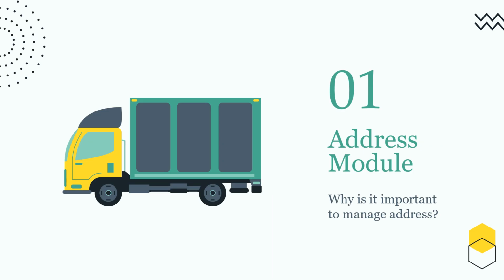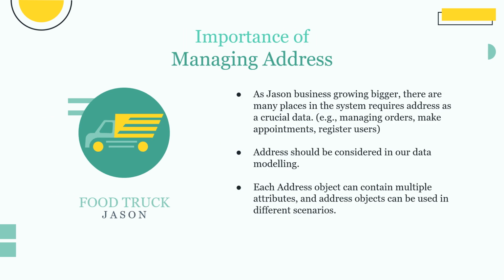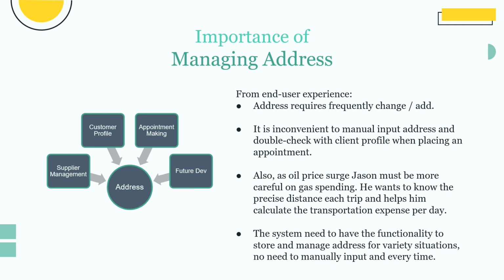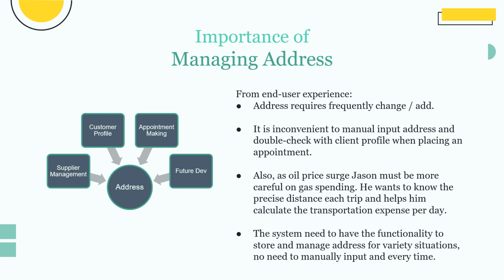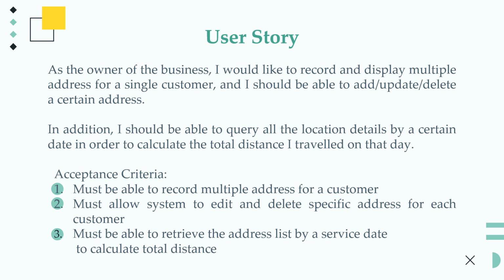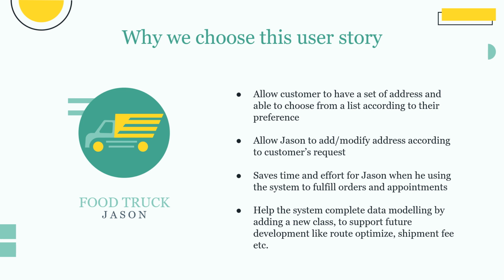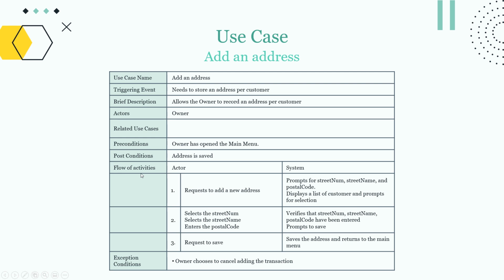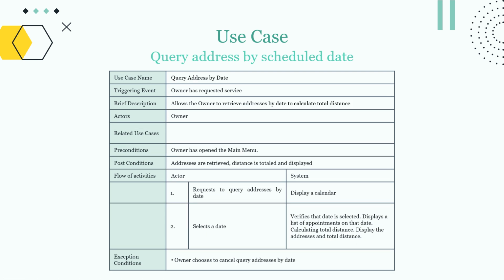SYD366 - Group Presentation